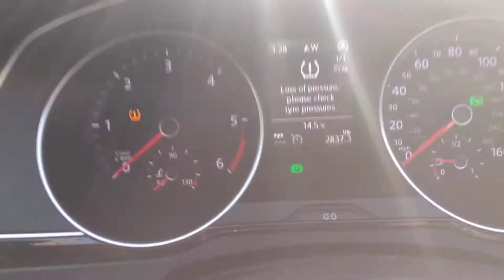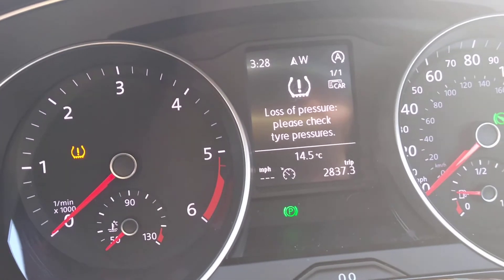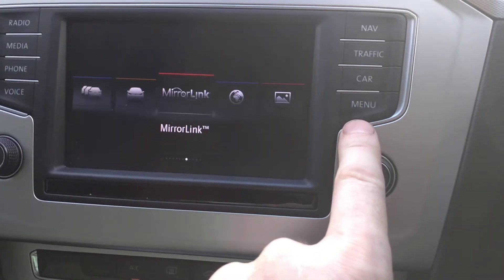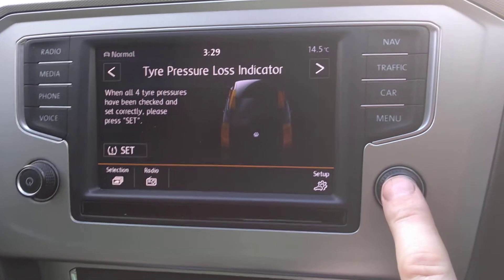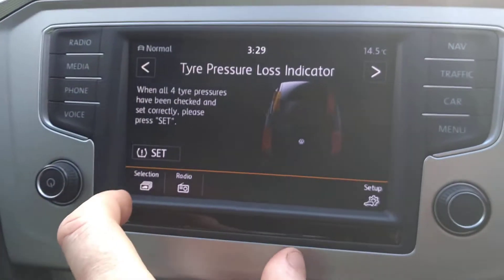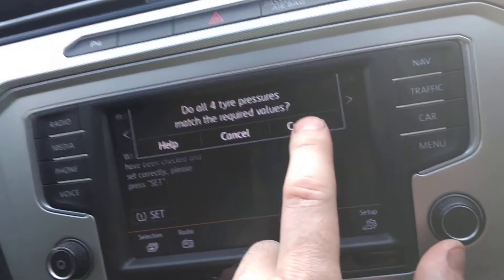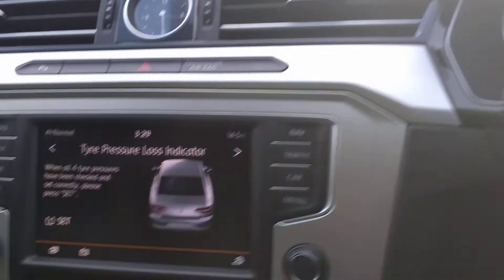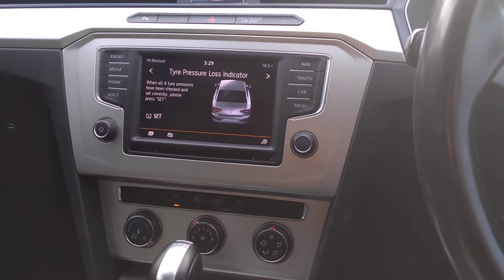How to reset 2015+ VW TPMS low Tyre pressure monitor system Passat B8 Golf touran